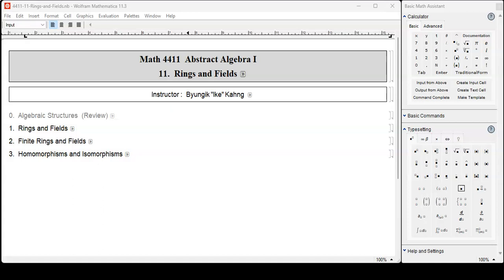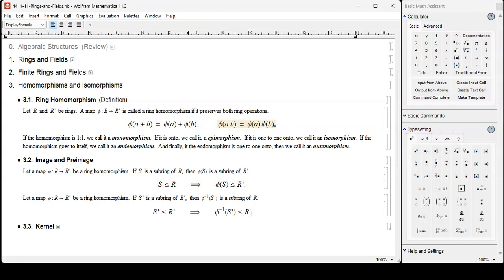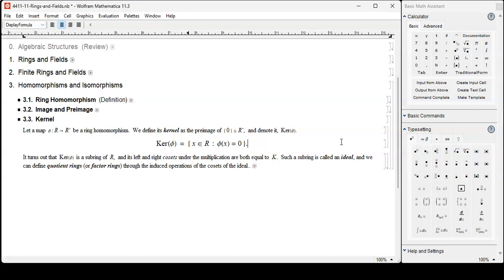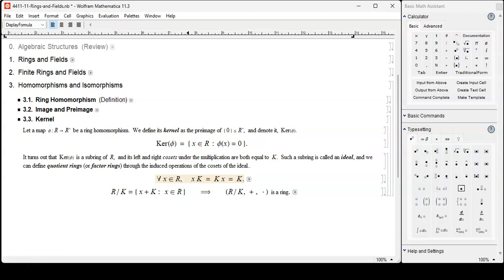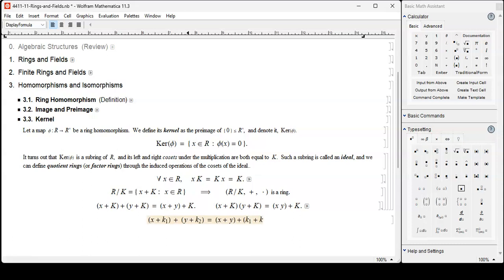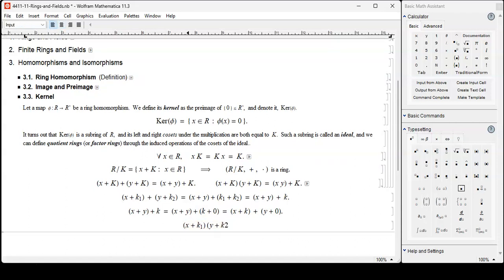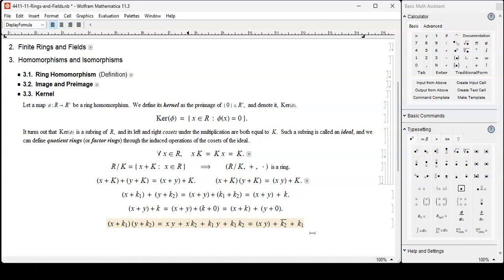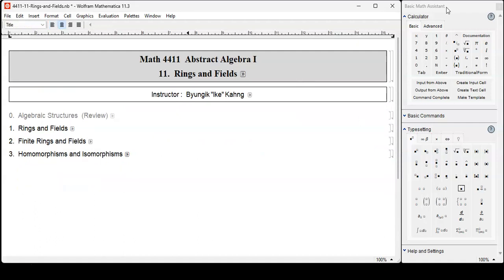4411-11-3 Ring Homomorphisms